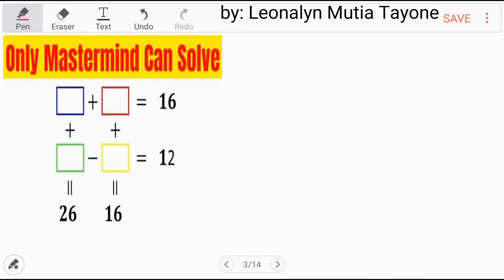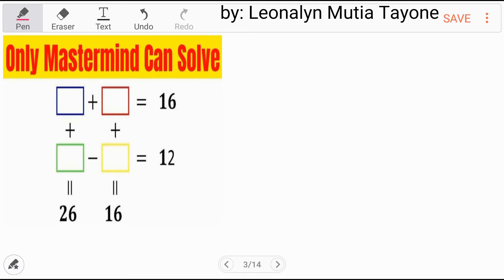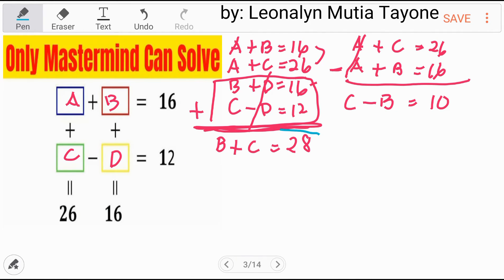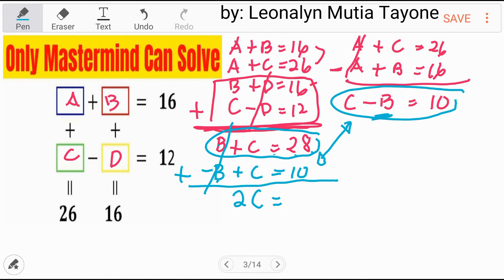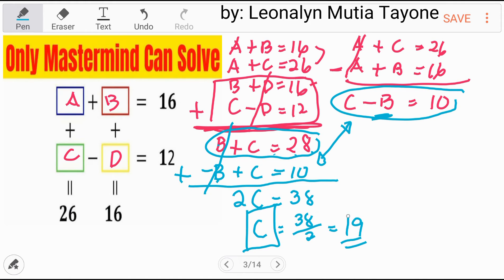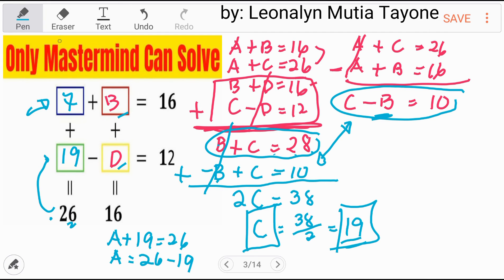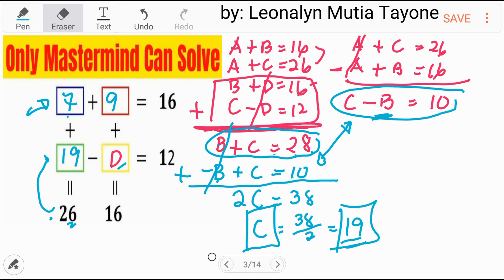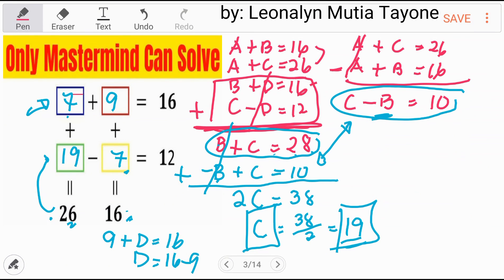Logic: Only Mastermind can Solve | 4 digit missing Box Square Puzzle | IQ test